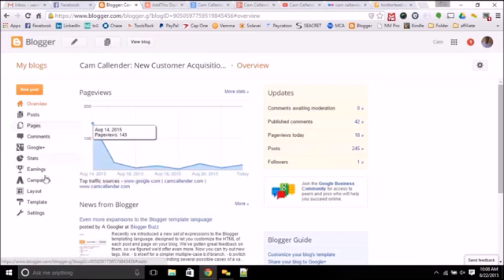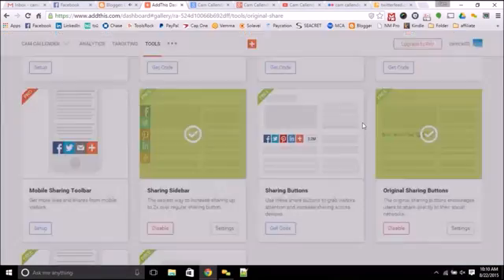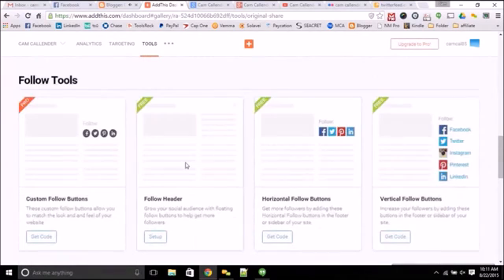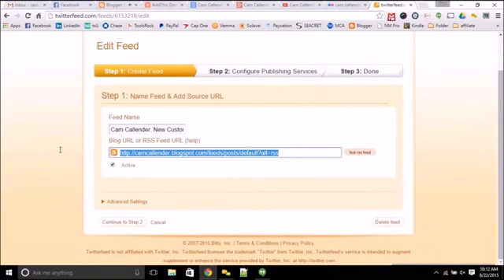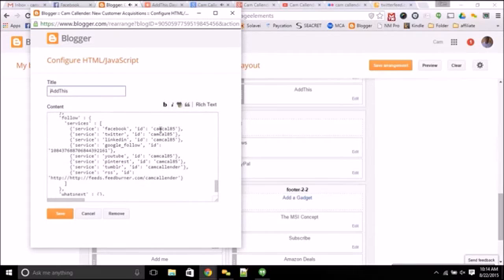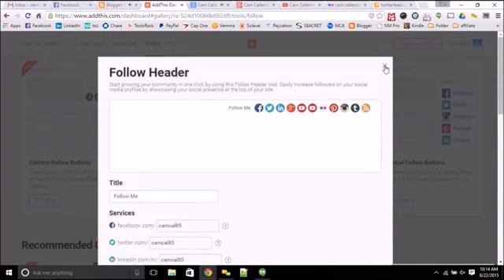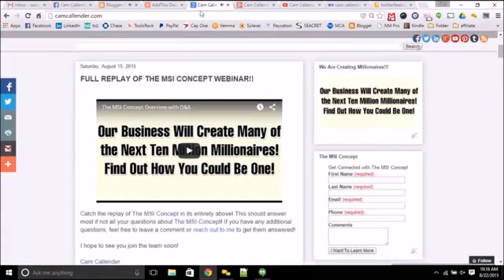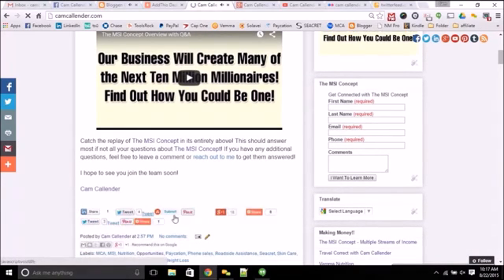Add This Blogger Training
New Add This Blogger Training is now available from The MSI Concept!

Learn to earn with $0 startup Cost!!